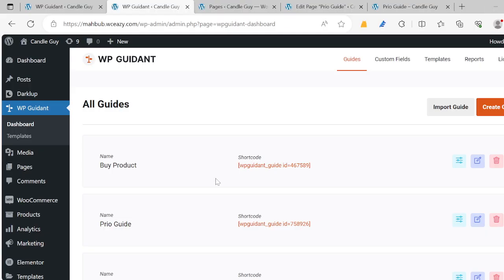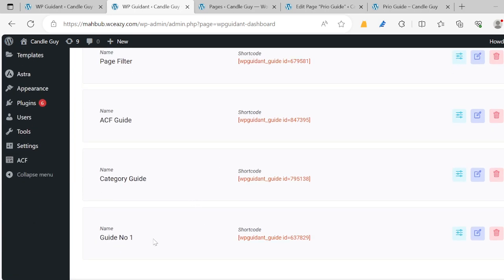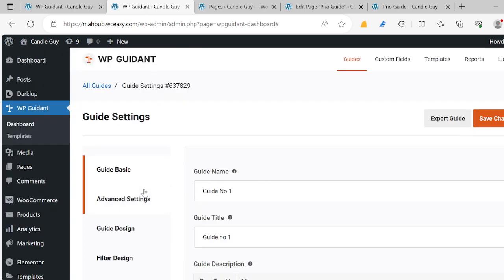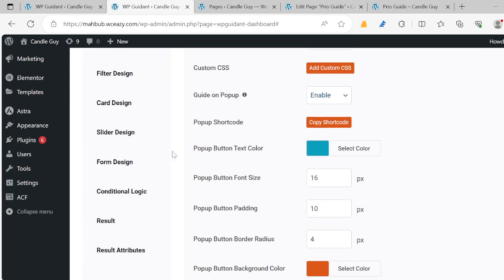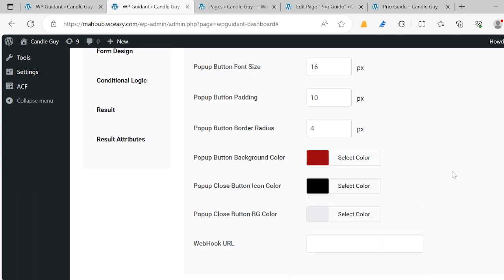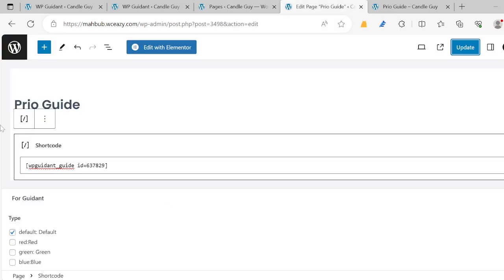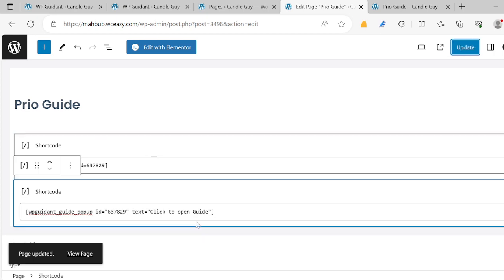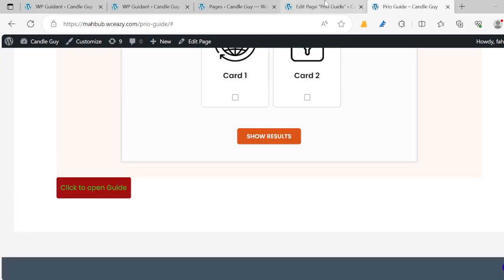How to Enable Guide Popup Menu with WP Guidant | WPCommerz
Discover how to seamlessly implement a guide popup menu on your WordPress website using WP Guidant. This tutorial walks you through the simple steps to activate this feature, providing your users with valuable assistance and enhancing their experience. Watch now to learn how to create an intuitive and interactive environment on your site!